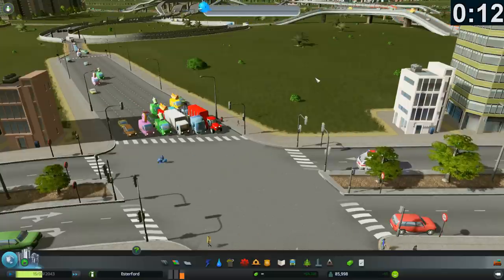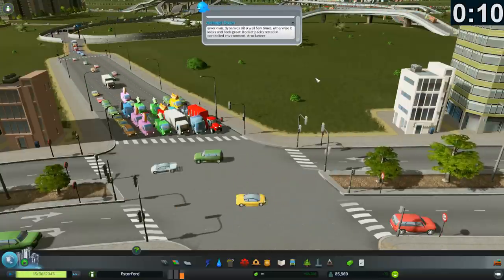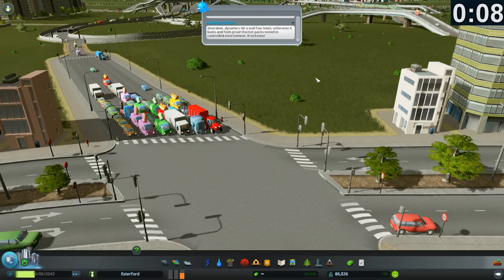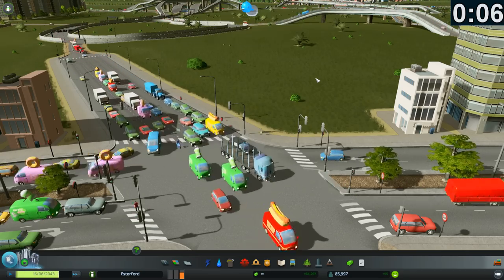Cities: Skylines Tips #3 ► How To Improve Your Off Ramps! ◀ 60 Second Tip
PC Spec
CPU: Intel i5-2320 @3 GHz
RAM: 8GB
GPU: MSI GEFORCE GTX 670  Power Edition Twin Frozr

Main features:

- Water flow simulation: Add new challenges to water services.
- Modding tools: Built in feature designed to encourage creative pursuits.

Cities: Skylines,
Cities Skylines,
Cities: Skylines gameplay,
Cities skylines gameplay,
Cities: Skylines tips,
Cities skylines tips,
City Skylines,
Cities Skyline,
Cities: Skyline,
Cities,
Skylines,
city skylines,
citys skylines,

gameplay,
tips,

Skye,
Skyestorme,
Skyestormegaming,

End Titles Music:
Tobu - Candyland